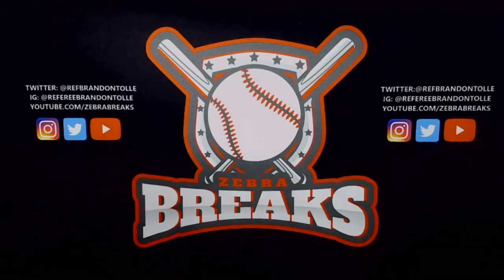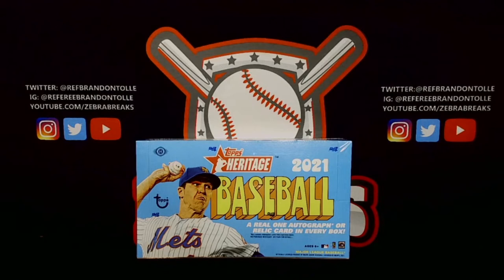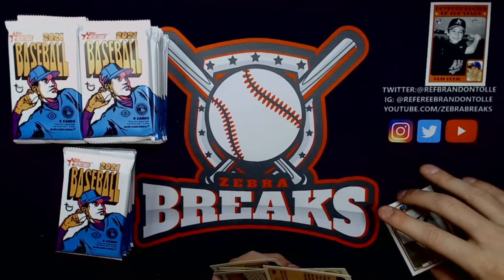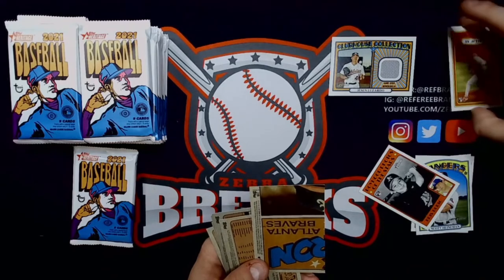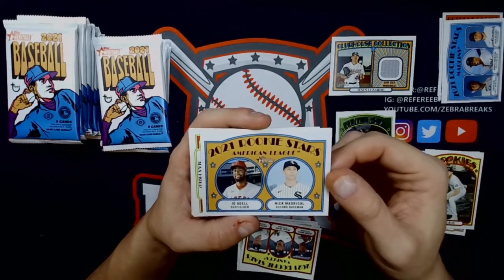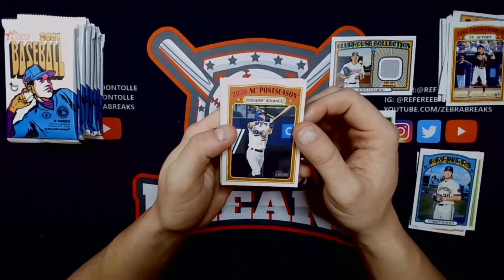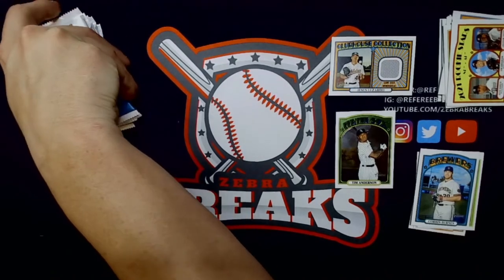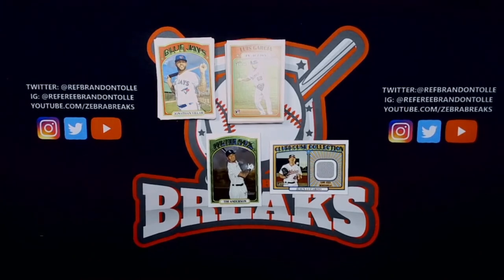2021 Topps Heritage Hobby Box - Does This New Product Deliver?!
This week on the video, it's another new product for 2021, Topps Heritage is out with its 2021 release. Featuring the 1972 Design, its come with a minimum of 1 AUTO OR RELIC per Hobby Box! Lets see if this delivers or not?!

Get all you Gaming Mat needs at Inked Gaming.

Check me out every Tuesday Night on IMPACT Wrestling! 8pm ET/7pm CT on AXS TV and Twitch.tv/IMPACTWRESTLING